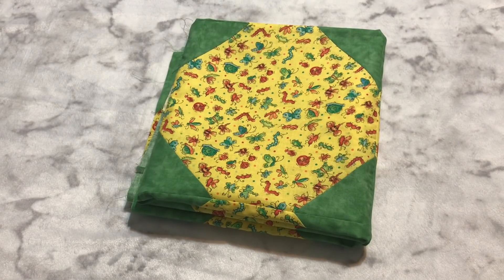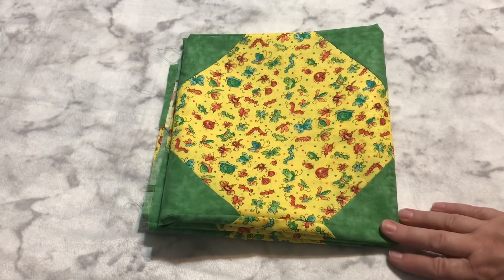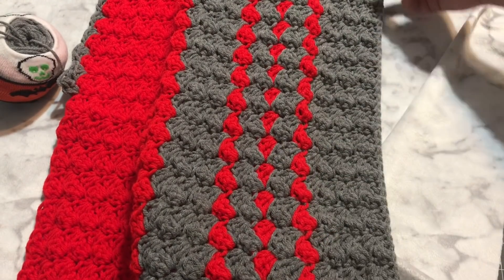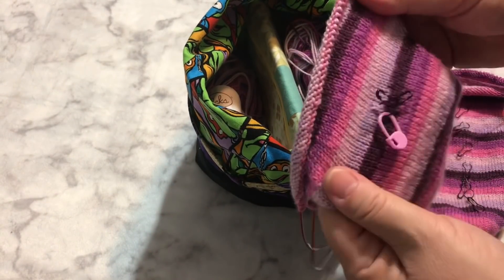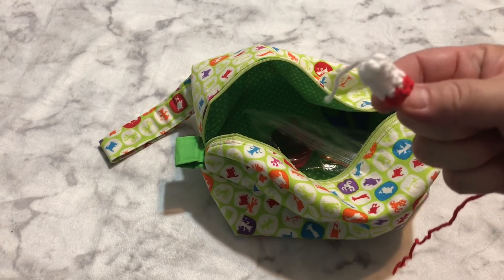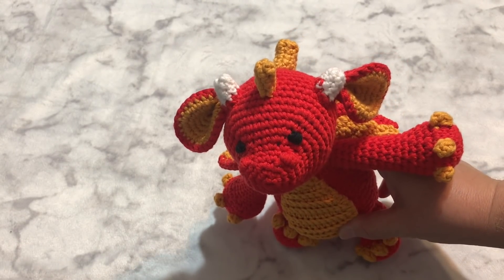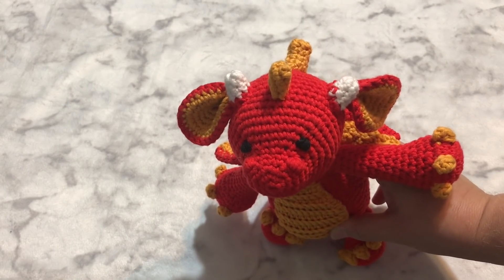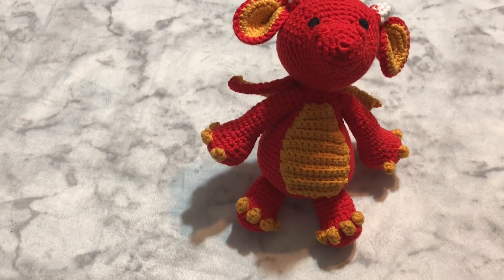WiP It Wednesday #41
WiP It Wednesday #41 for Wednesday May 8, 2019